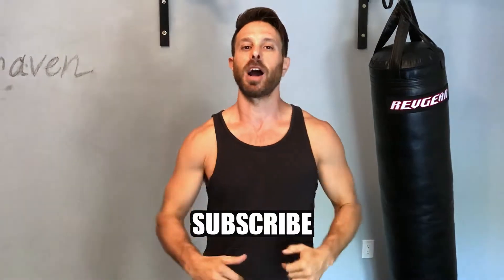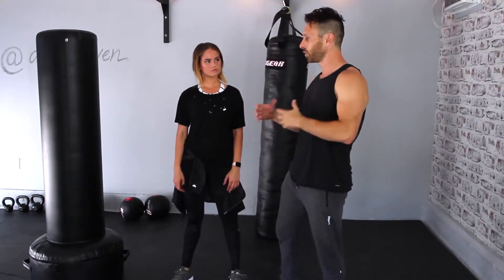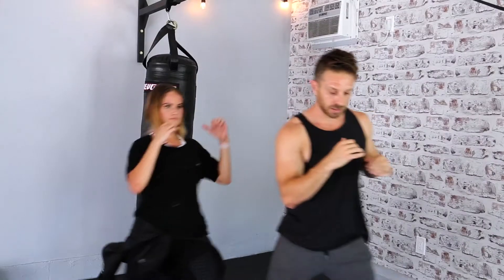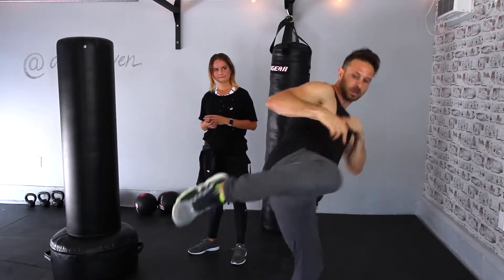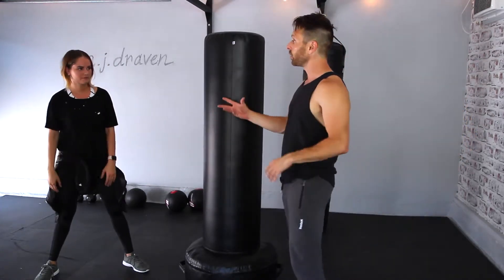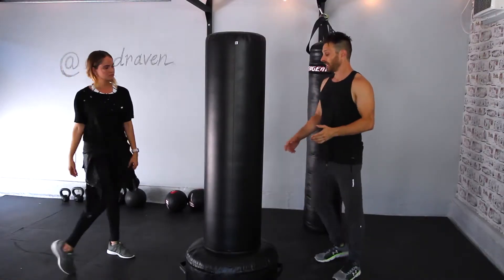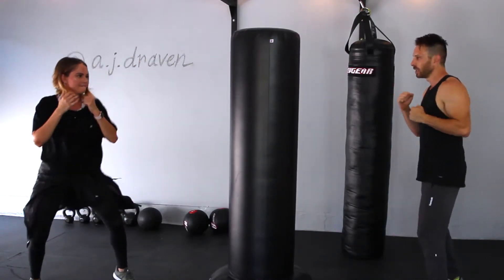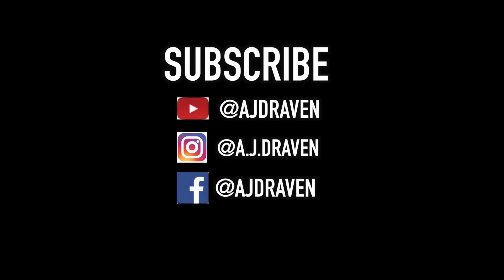How to throw a Round Kick - Krav Maga Class w/ Debby Ryan & AJ Draven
Probably the most popular and utilized kick in muay thai kickboxing and and mma fighting is the round kick.  Round kicks can also be used in self defense when the only rule is to get out of the situation safely. It is a very effective combative, and if used properly can take out an attacker's knee, leaving them hard pressed to chase after you! Let me  know what you think.

This week's video is featuring the one and only Debby Ryan ( Jessie )